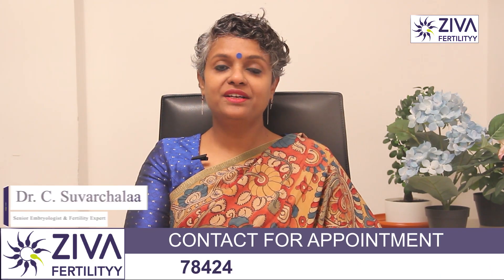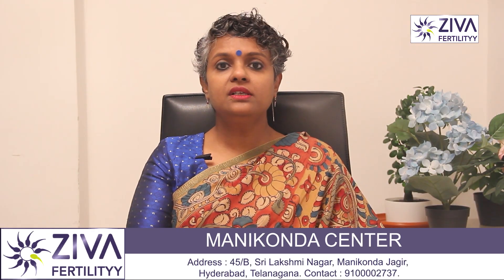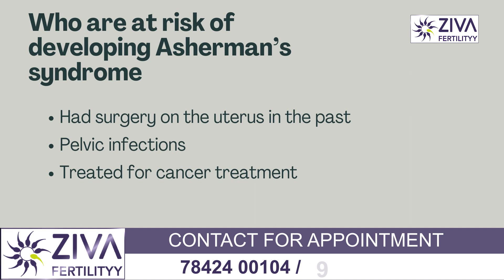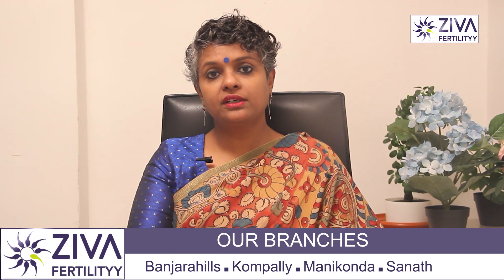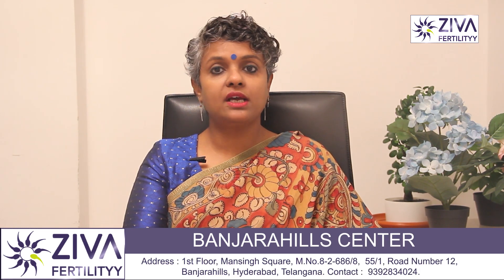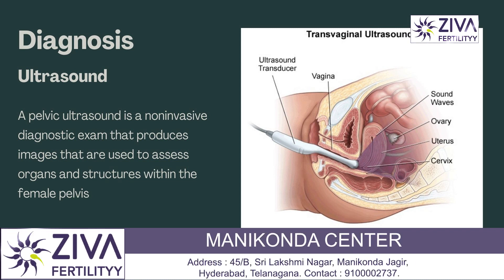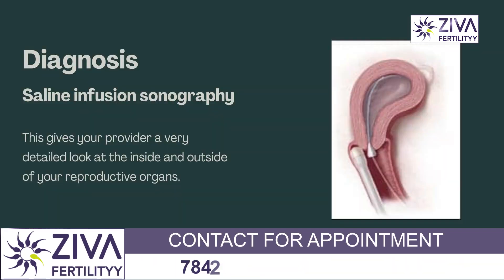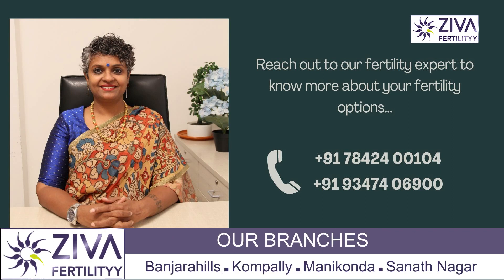Asherman's Syndrome || Female Infertility Causes || Dr C Suvarchalaa || ZIVA Fertilityy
Dr. C Suvarchalaa (Scientific Director, Masters in Clinical Embryology (Australia & UK, PhD (Genetics)) - Topic: " Asherman's Syndrome " - ZIVA Fertilityy English -  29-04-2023

Ziva's Success story:
1)  22+ Years of Experience
2)  Around 90% Success Rate
3)  10,200 ICSI Cycles
4)  2,200 IVF Cycles
5)  4+ Centers in Hyderabad